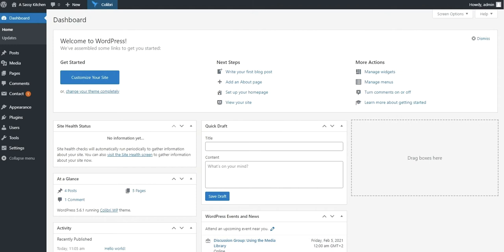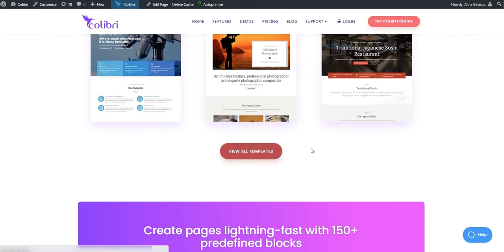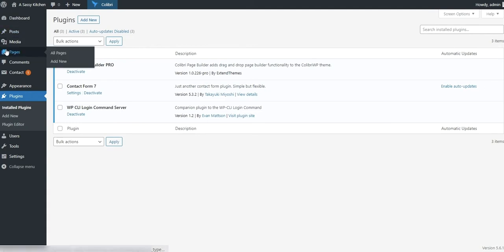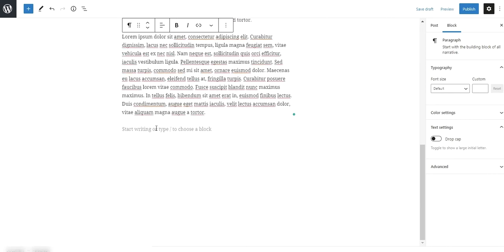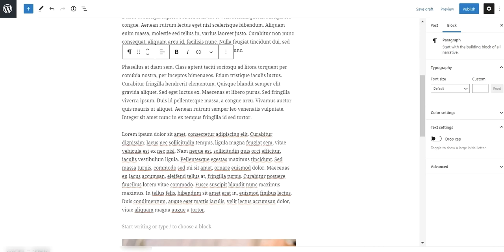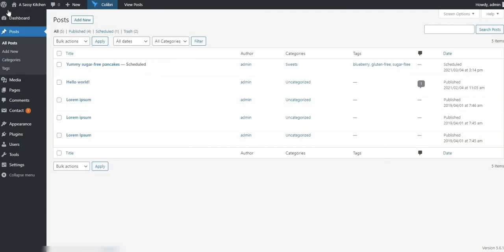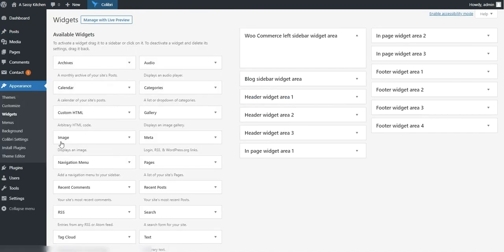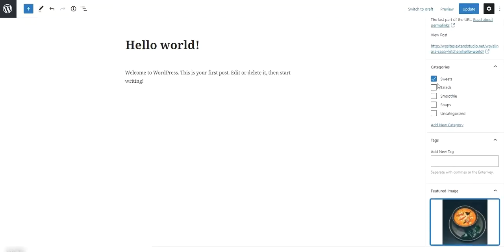WordPress Blogging in 2021 - Full Tutorial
How do you blog in WordPress in 2021?
This tutorial will cover all the aspects you need to have a blog up and running in less than a day. From theme choosing, understanding blogging concepts (posts, categories, sidebar, etc.) to writing content, we've got your back.

Chapters:
00:00 Intro about the topic
00:32 Choosing and installing a WordPress theme
05:11 Intro to WordPress page builders
07:48 Creating a new post to your WordPress blog in the Default Editor
10:22 Adding media to the WordPress post
13:00 How to organize blog posts using categories and tags
17:37 What are sidebars and how to create one in WordPress
19:40 Final blog settings

Tools used in the tutorial:
Theme: ColibriWP
Page builder: Colibri
Grammarly Chrome extension
Unsplash - free for commercial use photos

The tutorial is using the ColibriWP theme and the Colibri page builder as an example, but you can use any other theme or page builder for your own site.

And, as promised at the beginning of the video, here are our hosting recommendations